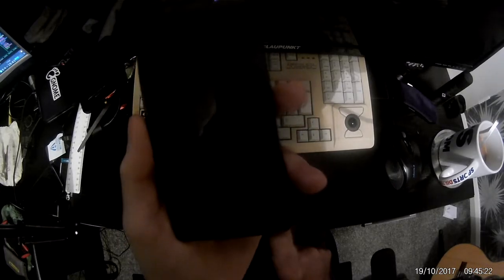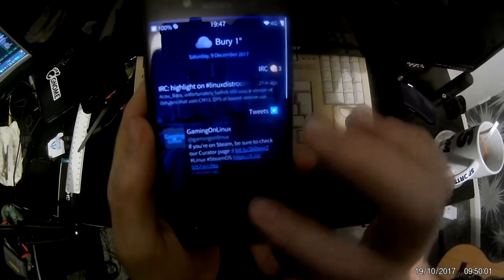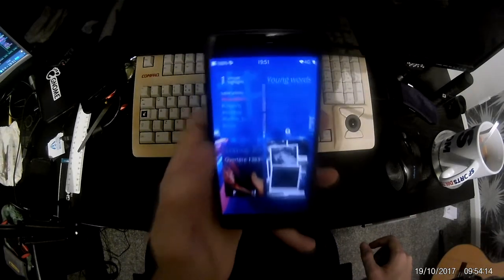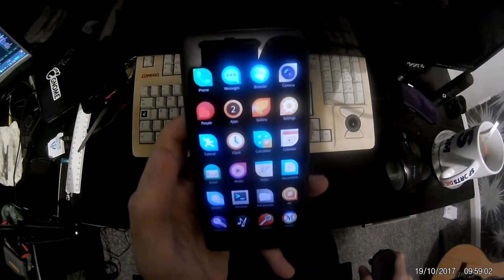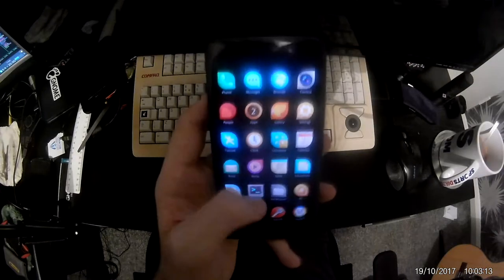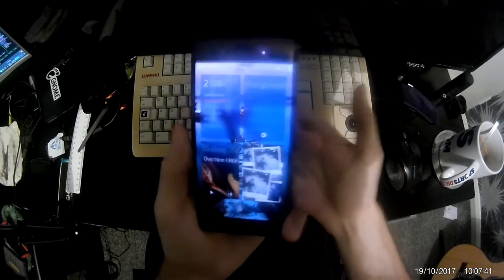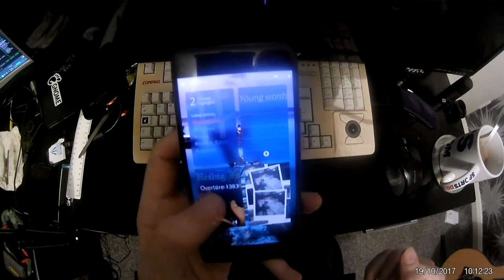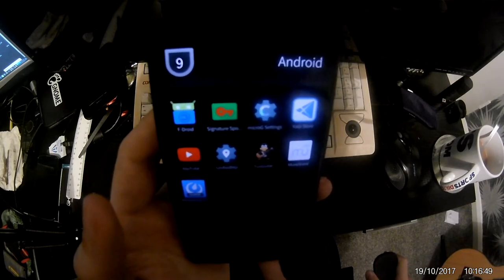Sailfish X review - a genuine Android alternative?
In October, Jolla released the Sailfish X project, an officially-supported Sailfish OS port for the Sony Xperia X. I've been running this as a daily driver since then, so here are my thoughts!